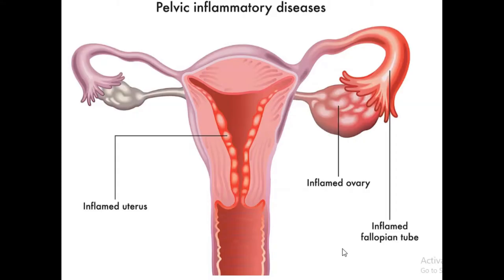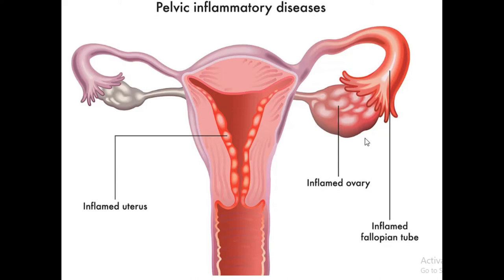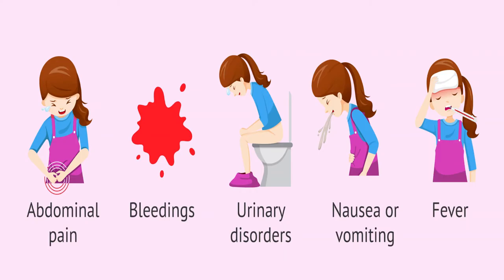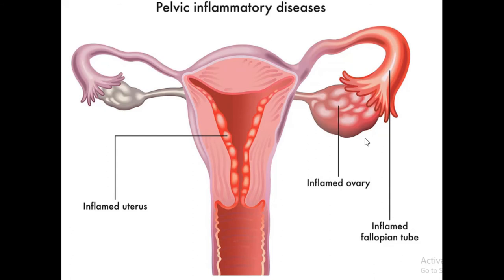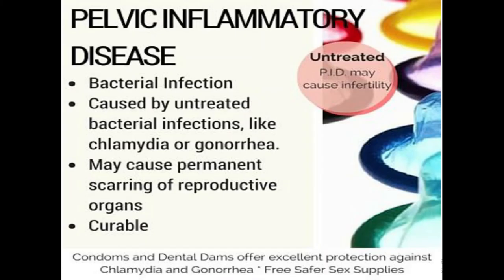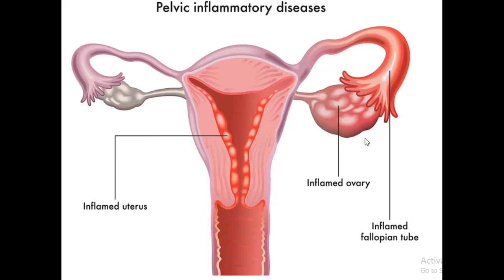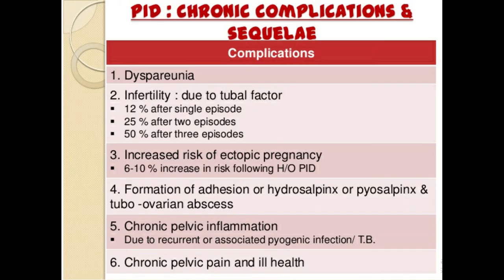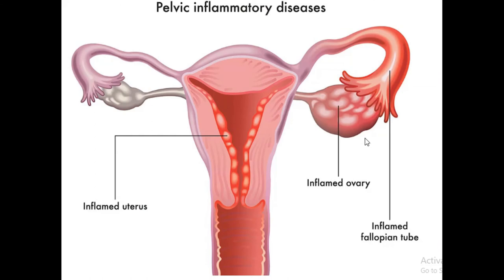PELVIC INFLAMMTORY DISEASE (PID): MED IN A MINUTE: D&N Medical Series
This video provides some more information on Pelvic inflammatory disease (PID). Any further question? Drop them in the comment section below.